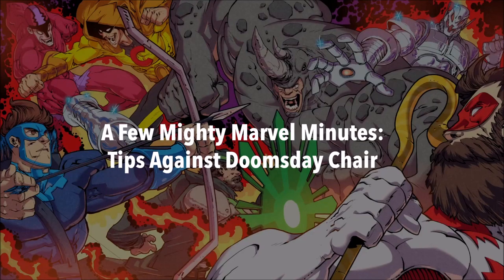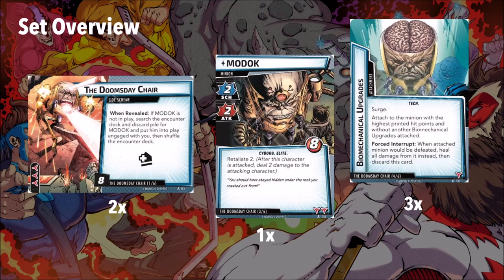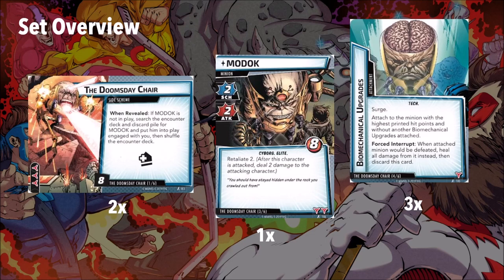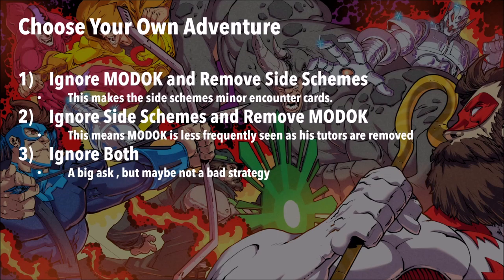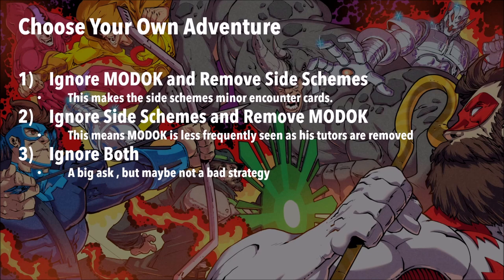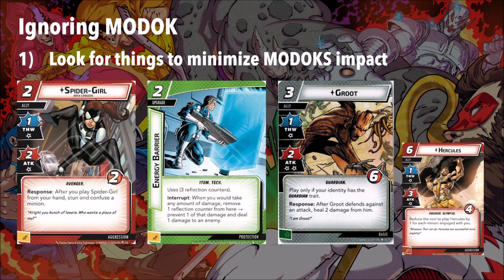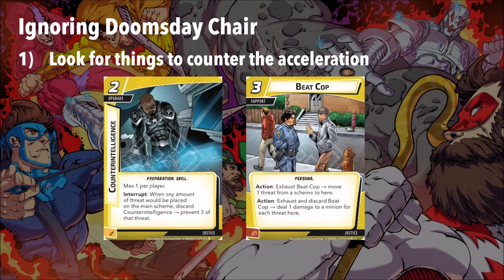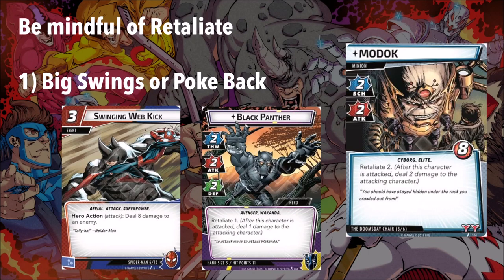Might Marvel Minutes: Tips against Doomsday Chair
What do you use against MODOK? What strategies do you employ?

Be sure to submit your MCM Match-Up #2 results here!